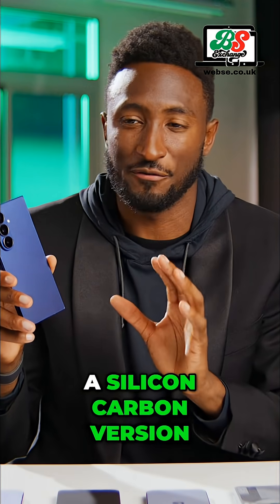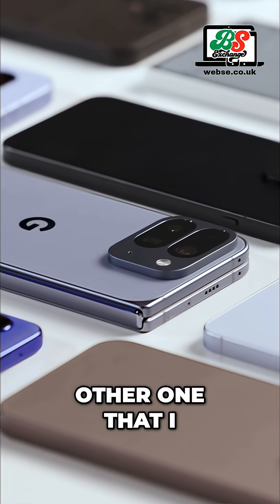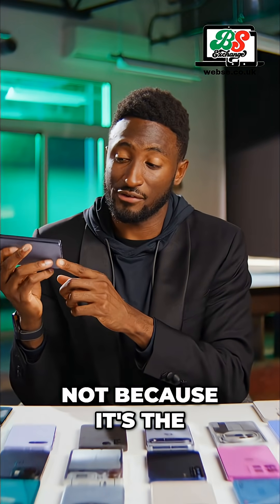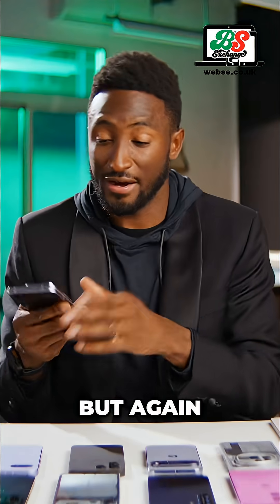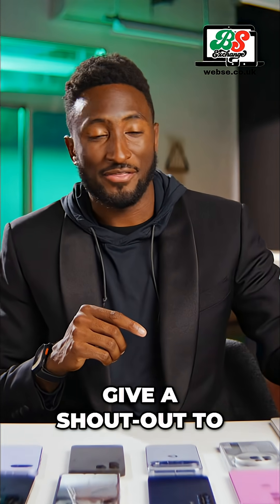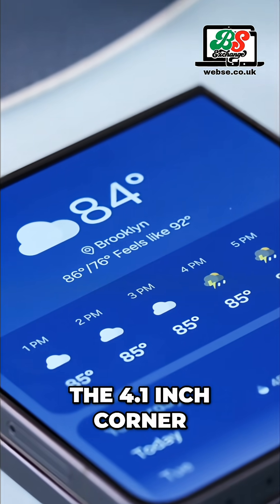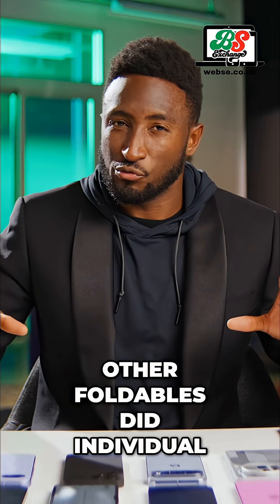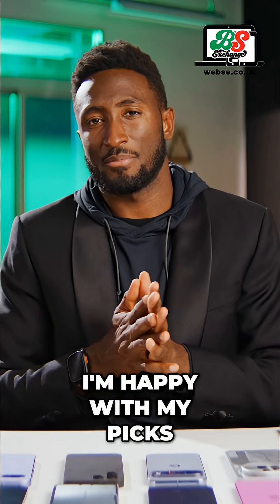Pixel Fold 10 Pro: Samsung, Where's That Silicon Carbon Battery?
Tech reviewer breaks down the Pixel 10 Pro Fold: its wins, its flaws, and why a silicon carbon battery could change everything. Z Flip7 gets a shout-out!